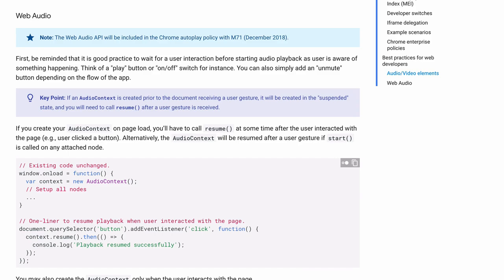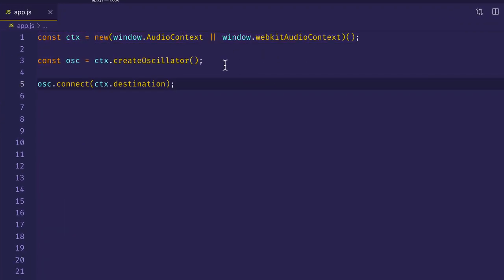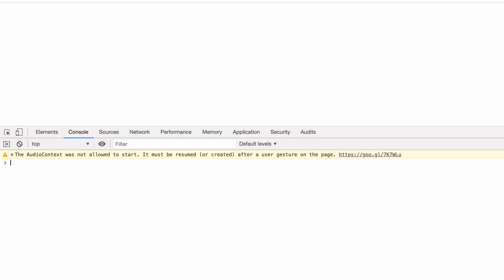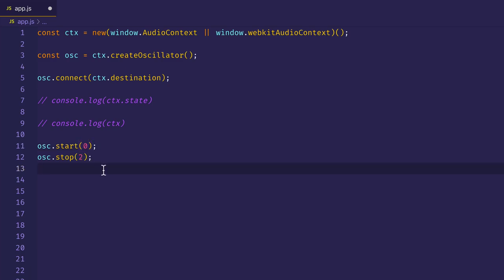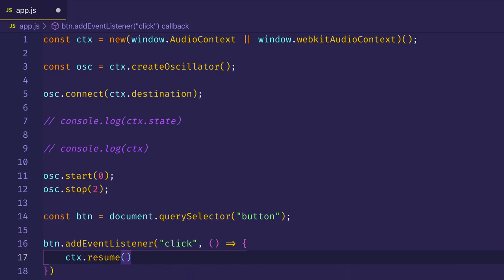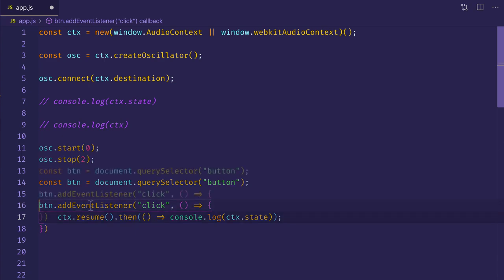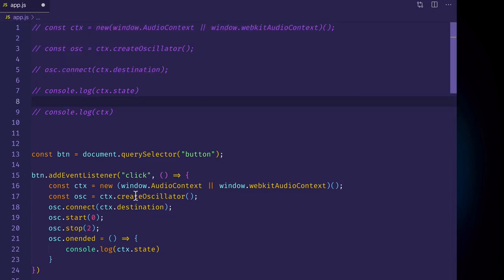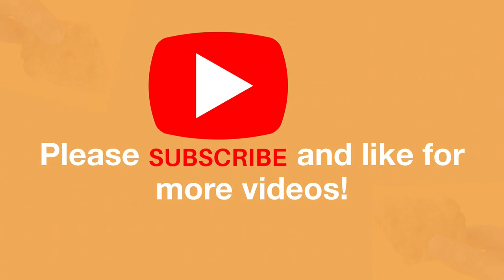Autoplay Policy : CRITICAL info for developers - Web Audio API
Learn how to work with the Autoplay policy in Google Chrome for  Web Audio API developers. Created by Gregg Fine.